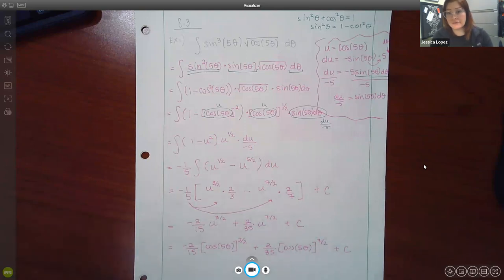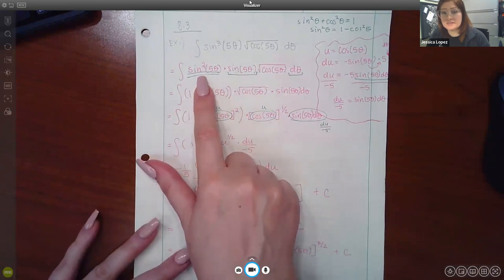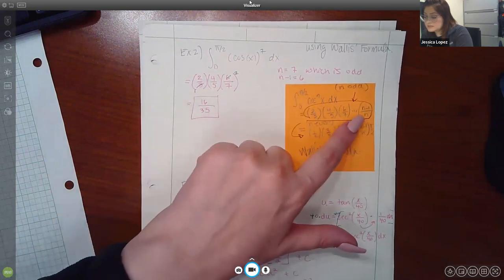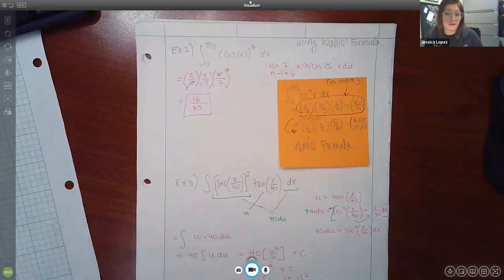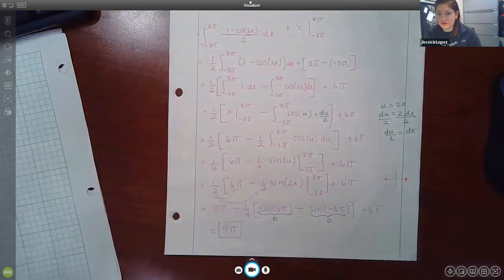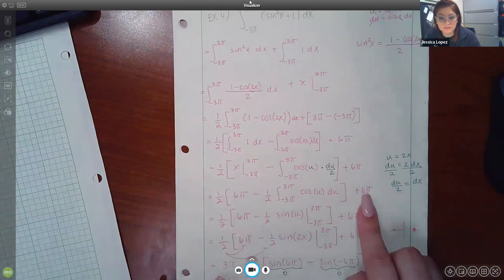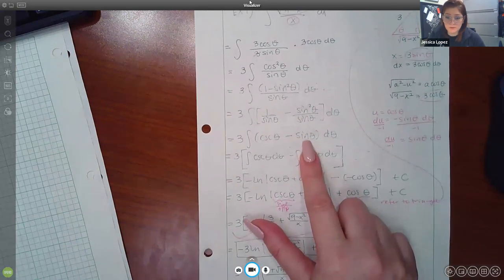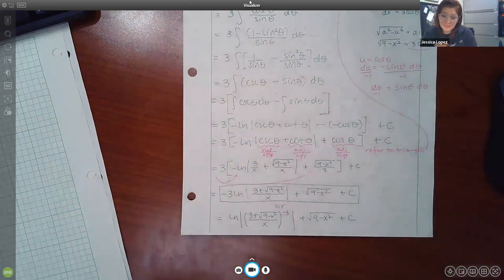2414 Class Recording (8.3 & 8.4 Part 1) 10.17.22